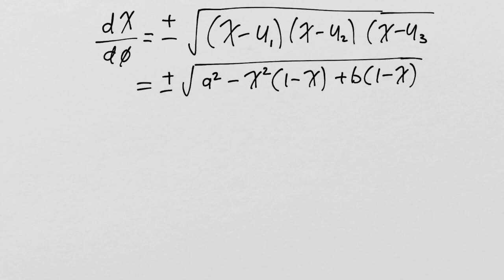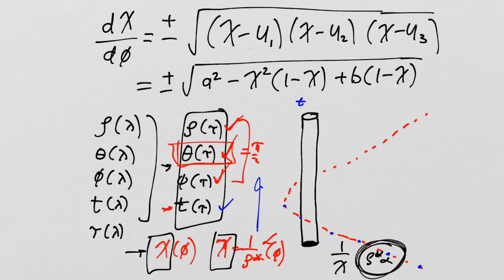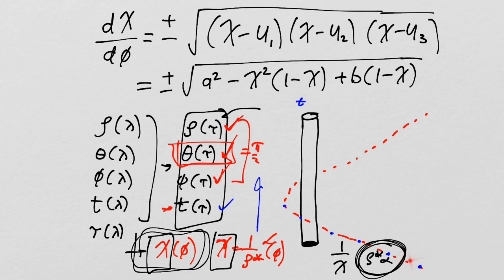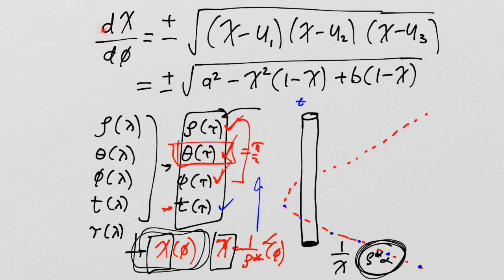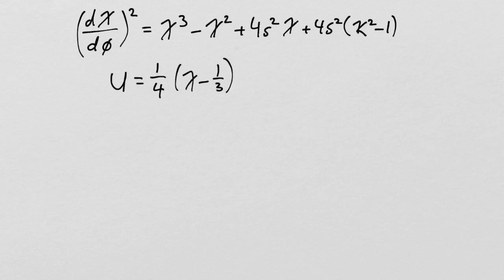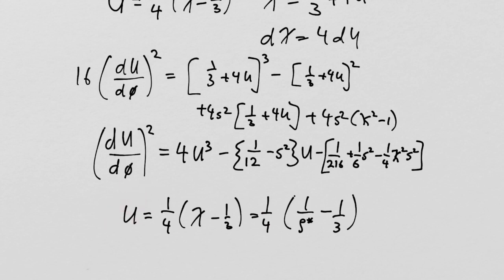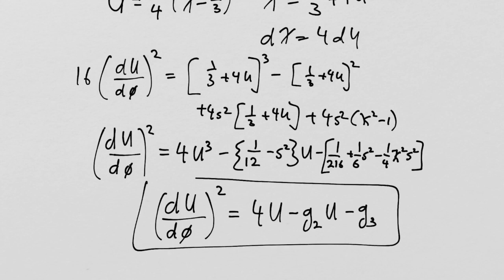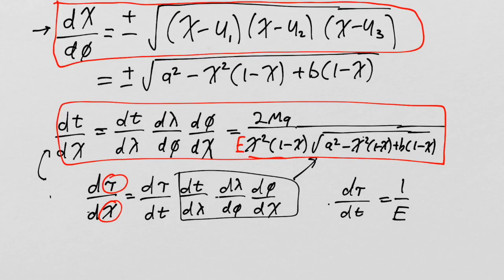What is General Relativity? Lesson 25: The Geodesics of Schwarzschild spacetime Part 4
In this lesson we continue to manipulate the differential equations for the trajectory of a freely falling particle in the Schwarzschild spacetime.

Errata: I should point out that using the Laurent series to calculate the value of the P-function is probably a very slow and inefficient way to do it. The obvious series representations of these complex functions are often very slow to converge and there is usually a clever and faster expression for the calculation. I'm not sure what the best one is for the P-function, but it may not be the Laurent series. On the other hand, the Handbook does provide all those pre-calculate expressions for the series constants. so maybe they do expect them to be used in the calculation of the P-function. In fact the theory of Theta functions has a lot to say about the calculation of elliptic functions, but I have not studied this topic deeply.